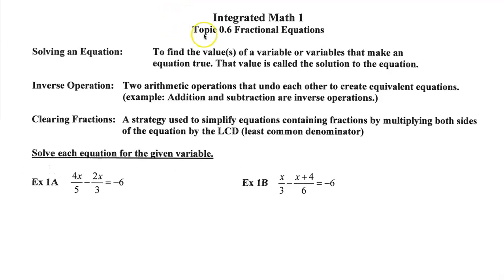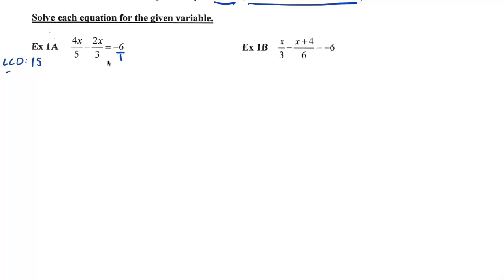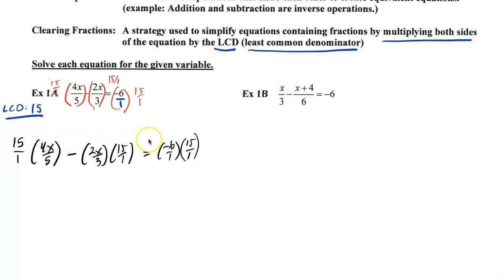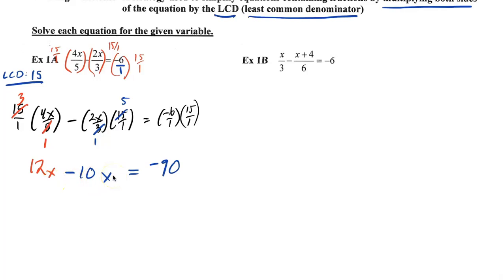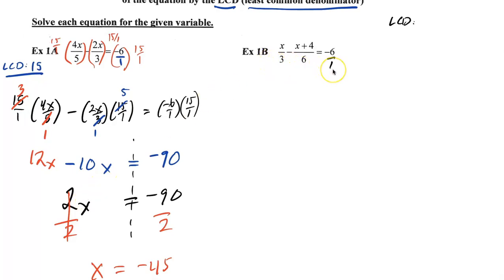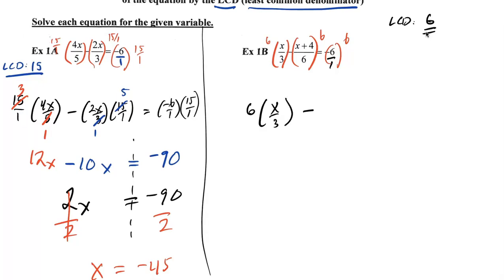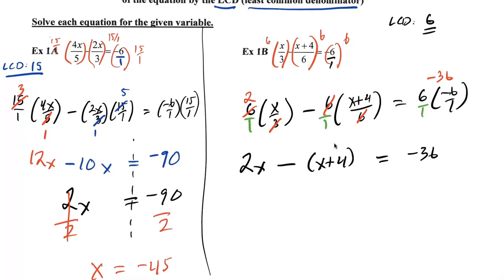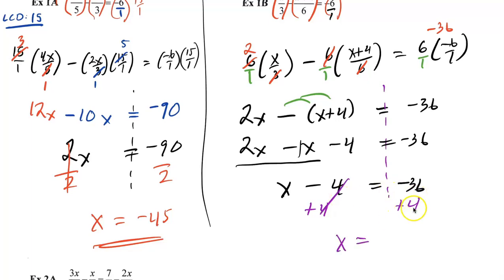Fractional Equations | Lesson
Apply what you've learned with the Proportions & Solving Fractional Equations worksheet and step-by-step video walkthrough.

Download the worksheet and answer key from the walkthrough

This lesson 0.6 Fractional Equation in Integrated Math 1, walks you through finding a least common denominator (LCD), clearing fractions, and simplifying to isolate the variable.

You’ll learn:
• How to identify and use the LCD
• How to eliminate denominators through multiplication
• How to simplify and solve efficiently
• Common mistakes to avoid when working with fractional equations